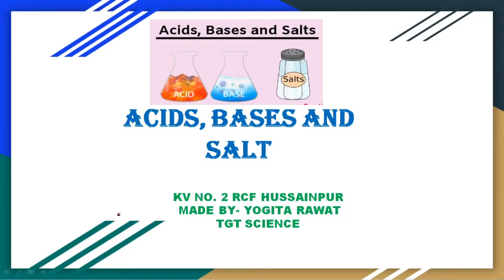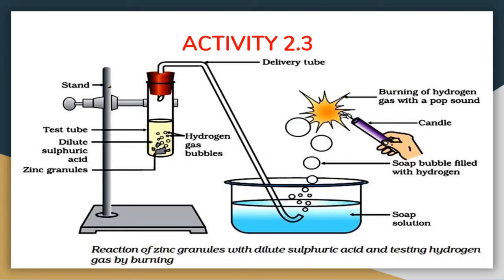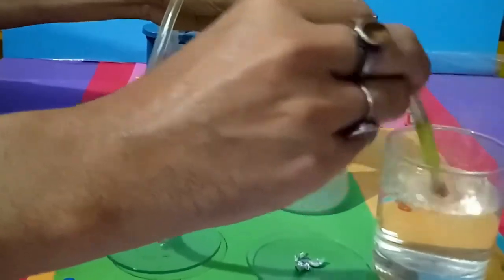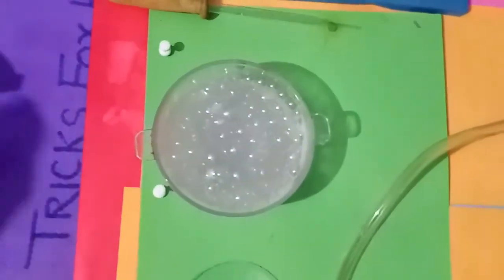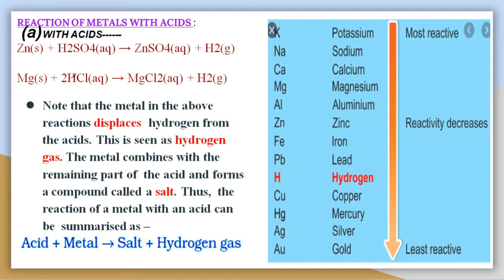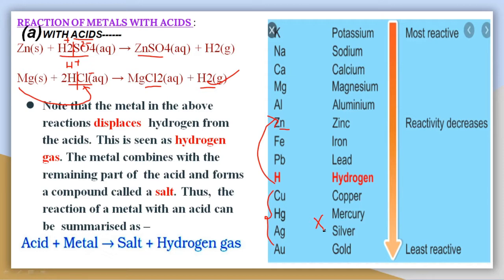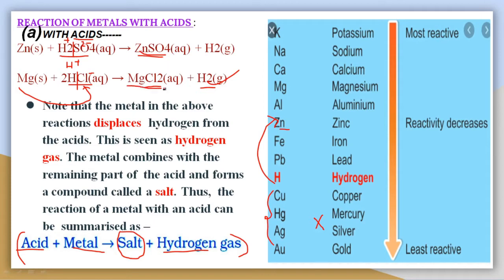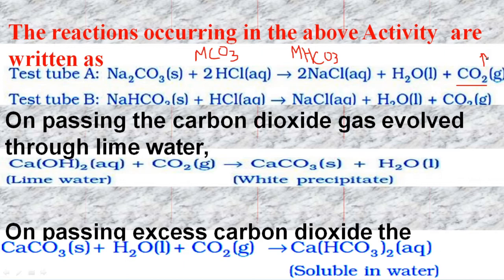ACID, BASES AND SALT PART-2